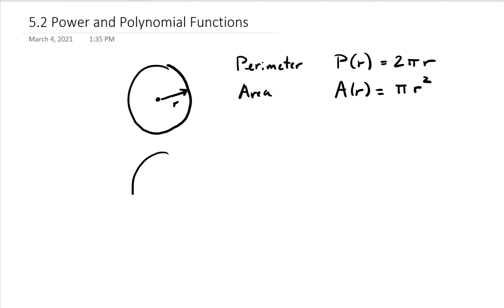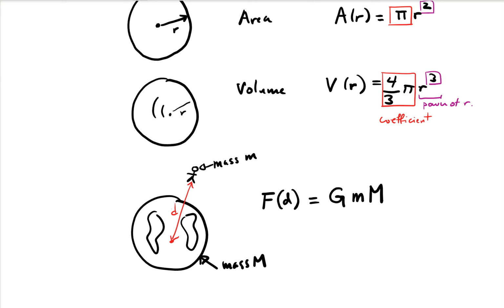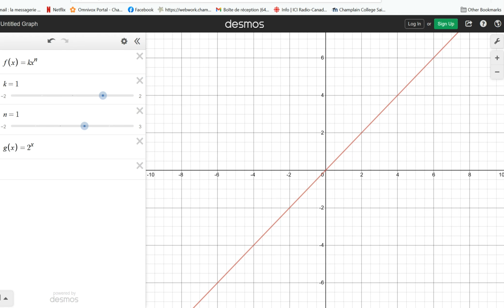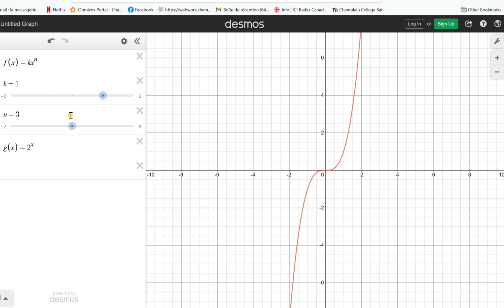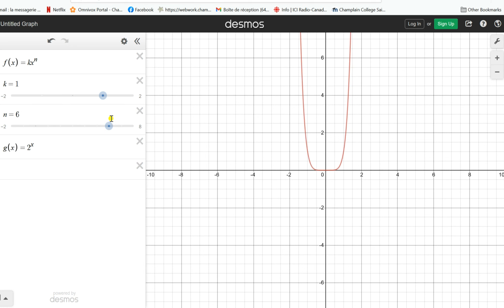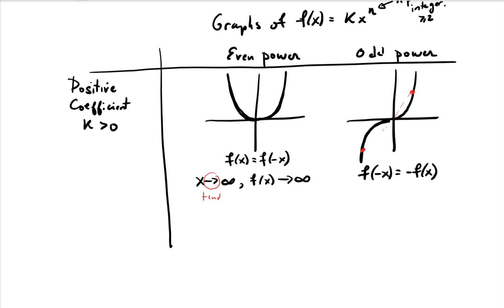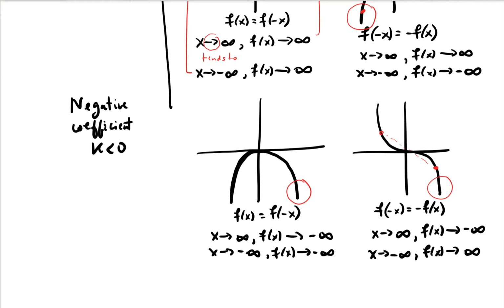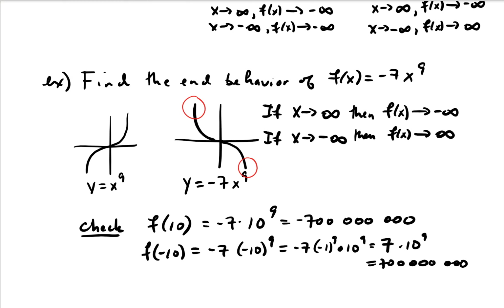5.2 Power Functions